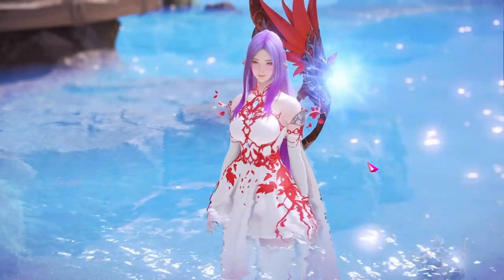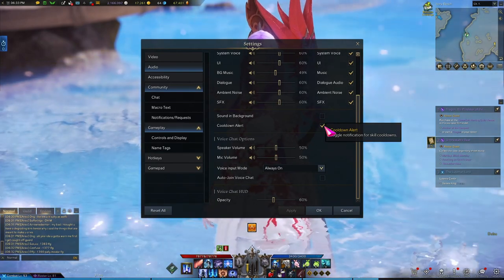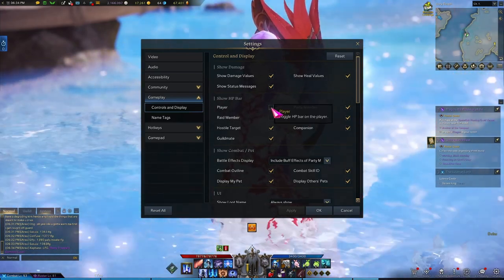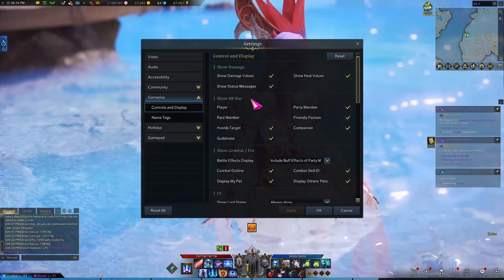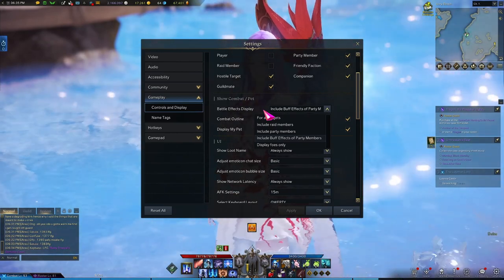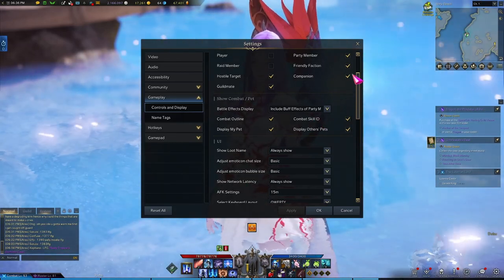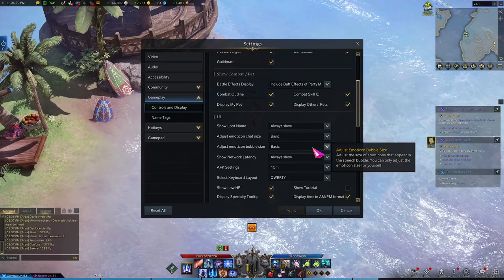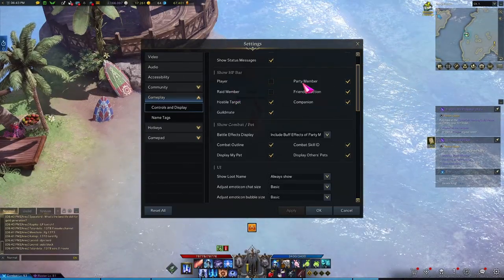Change these settings NOW to do better In Raids!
Here are some really quick settings you can change to significantly boost how well you do in raids! Change them now! I really appreciate it!